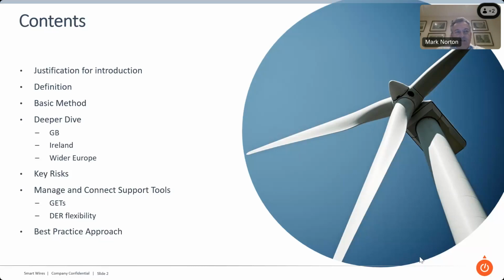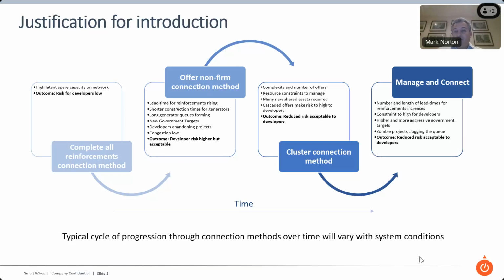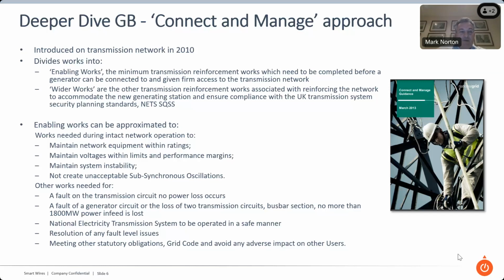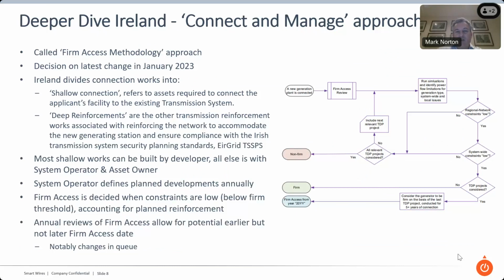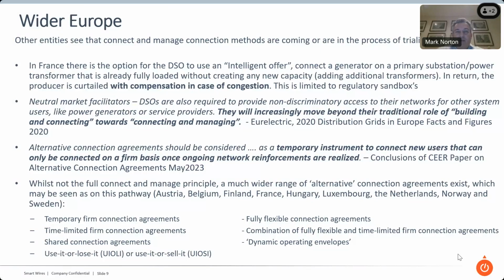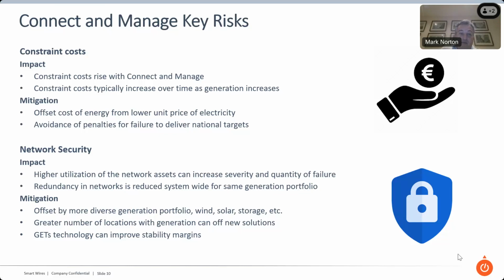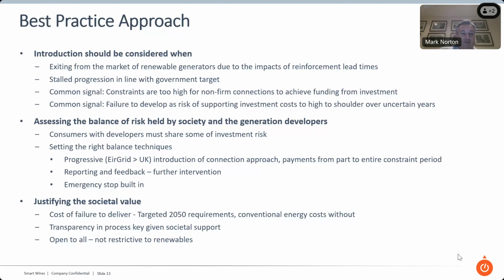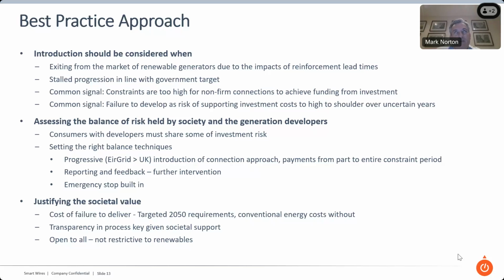G-PST/ESIG Webinar Series: European Experience with “Connect and Manage”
Featured Speaker: Mark Norton, Vice President of Business Development, Smart Wires

About the Webinar: In the drive towards a targeted decarbonized power system by 2050, it is critical that the growth and speed of connections for renewable generating energy sources keeps pace to make this a reality. However, developers of renewable resources often face long lead times before they can freely offer (firm access) their power into energy markets, awaiting not only new network developments to connect the renewable generating sources, but also wider reinforcement of network capacity to transmit this energy. In Europe, “Connect and Manage” has become an approach used by some system operators, where firm access is offered before all associated reinforcement works are completed.

This webinar will address “Connect and Manage” principles, the experience from the common approaches being applied, and the risks, tools and outcomes from these. It will conclude based on these experiences the learning and best practice approaches to be used in future by system operators and policy makers.